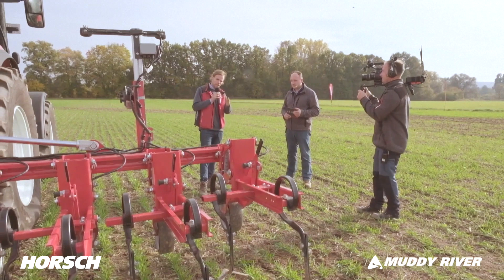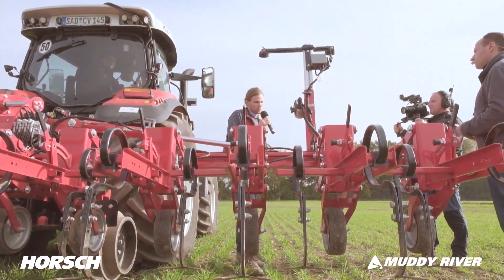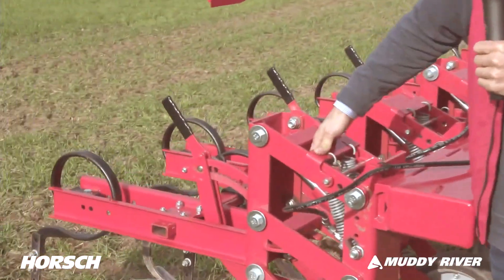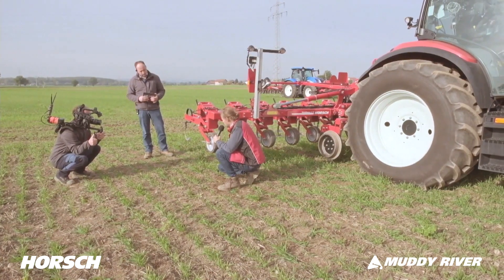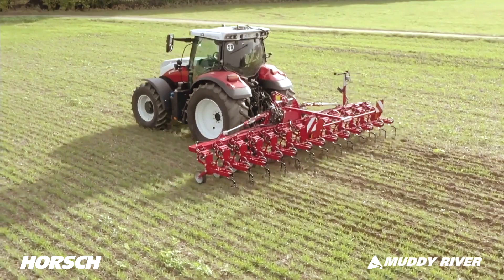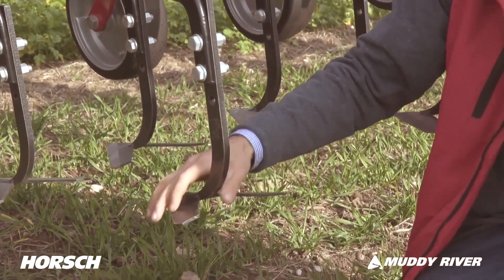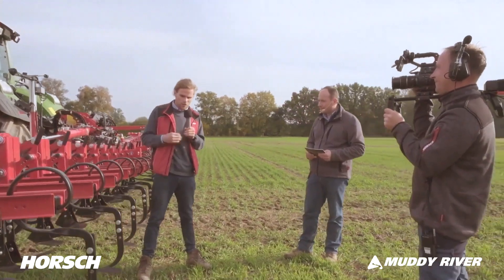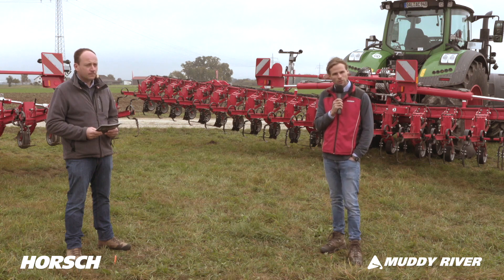Hybrid Farming - Horsch Transformer walk around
Hybrid Farming - Transformer, hoeing technology for mechanical weed control. 6, 9 and 12m working widths. With an integrated camera system to precisely detect rows in the field, and capable of being used in high crops, it‘s sure to satisfy any application. Transformer is built with a fully integrated sliding frame which in conjunction with the camera system make this unit the most accurate of its kind. Simply put, this machine sets the standard in mechanical weed control.